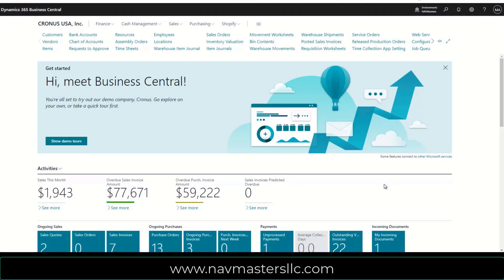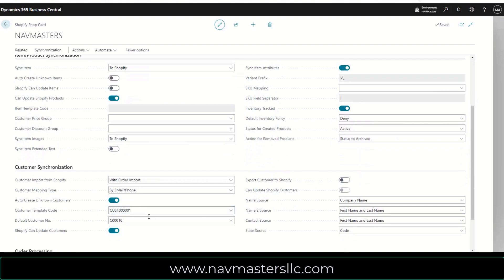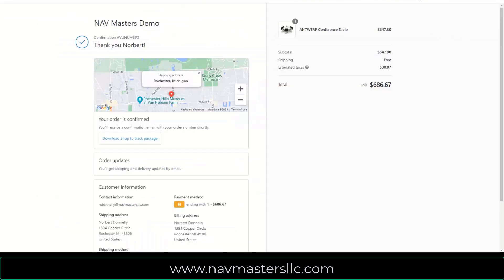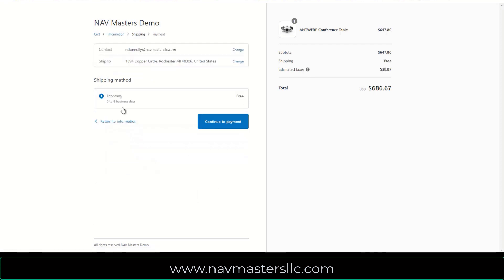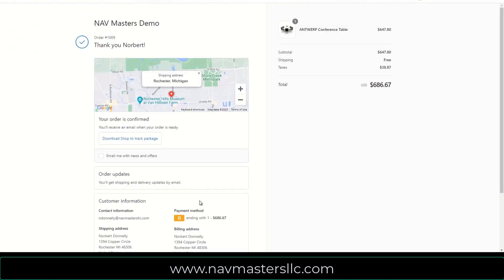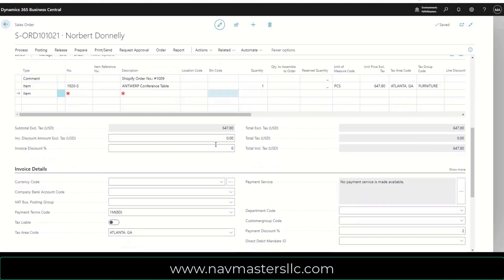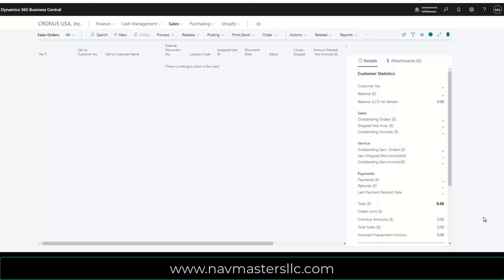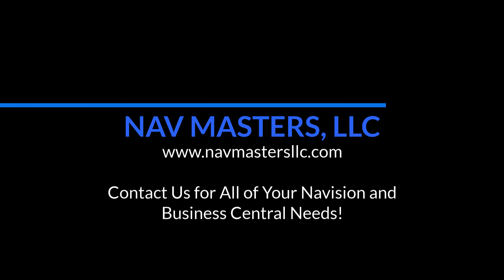SHOPIFY & Business Central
The integration between Shopify and Business Central is easy to set up and simple to use.